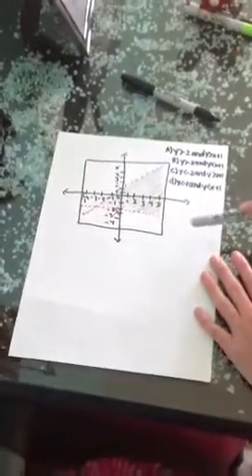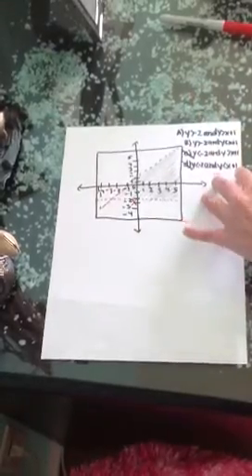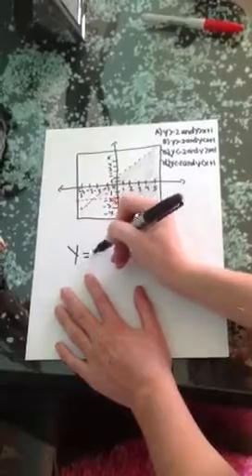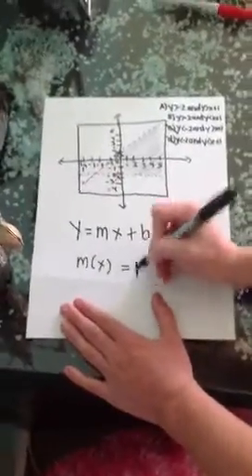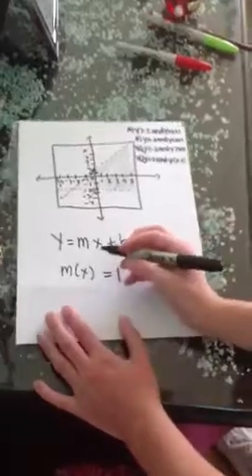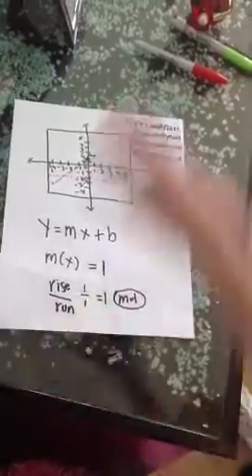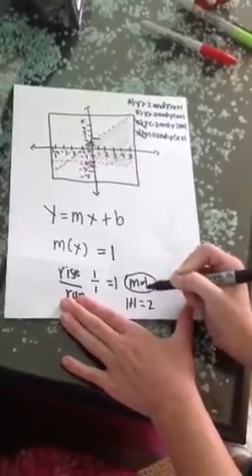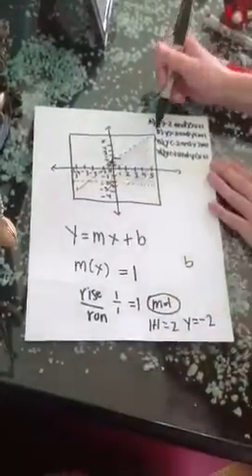Math video 1